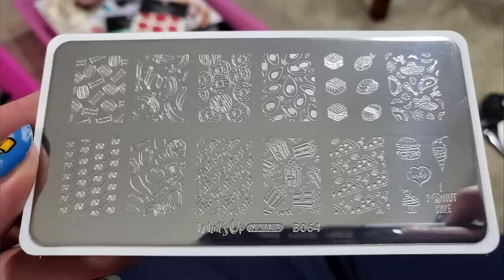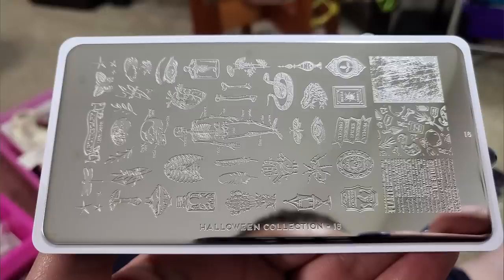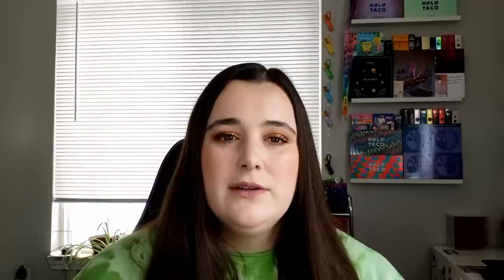MONTHLY COLLECTED HAUL | January 2023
Sticking to a budget is hardddd

00:00 Intro/Rose Forever
02:55 Haul “Rules”
07:48 The Actual Haul

What's on my nails:
Kathleen + Co - King Me!